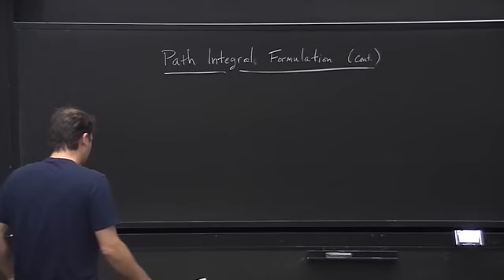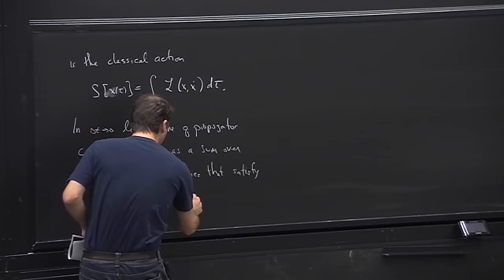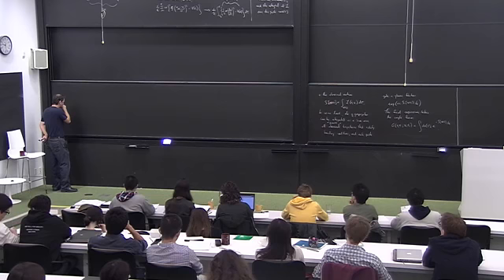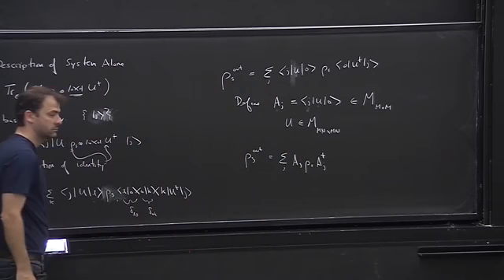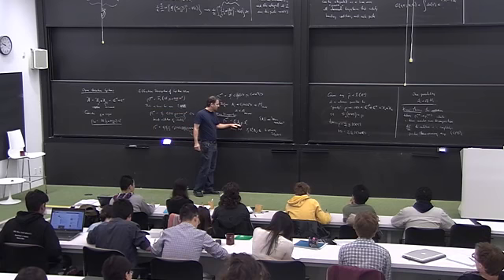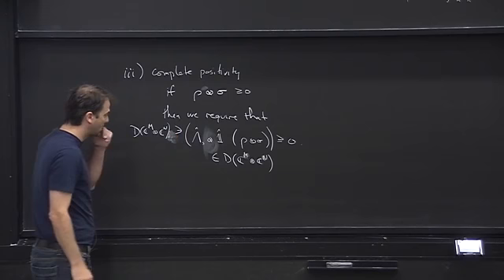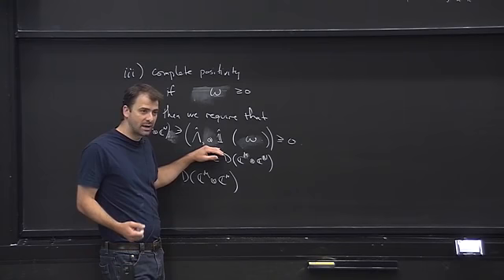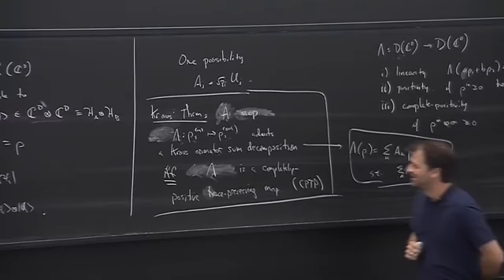12090015 Quantum Theory Lecture 12